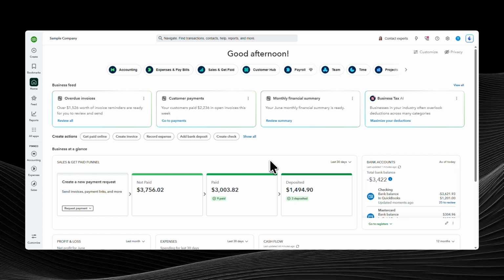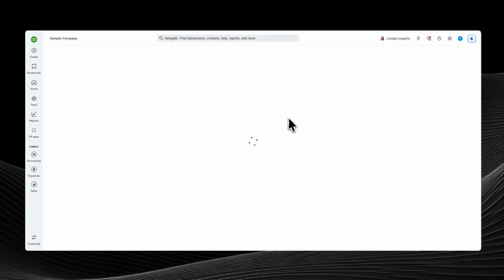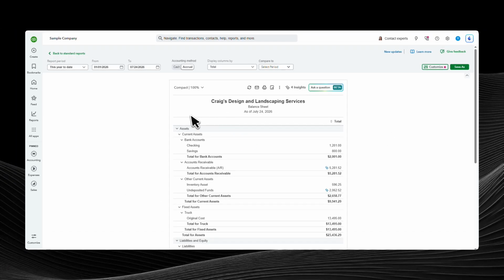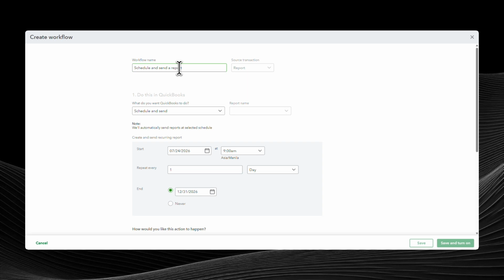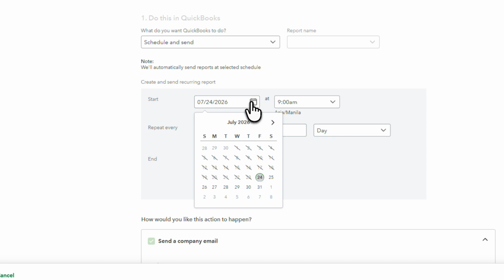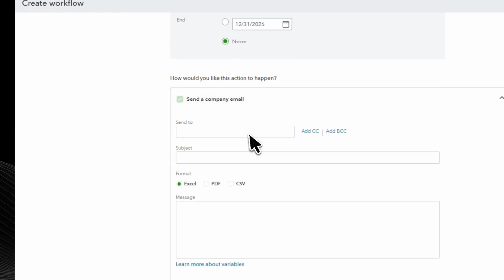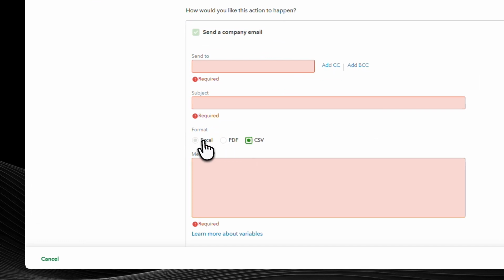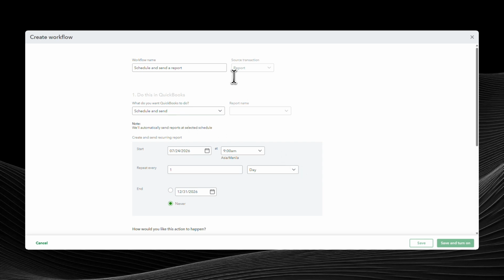How to Automatically Email Reports in QuickBooks Online (2026 Updated Guide)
Learn how to automatically email reports in QuickBooks Online the right way! In this 2026 step-by-step beginner tutorial, I'll show you how to schedule reports, automate email delivery, choose recipients, and keep your team updated with the latest financial reports. Perfect for beginners and anyone looking to better manage their accounting and bookkeeping.